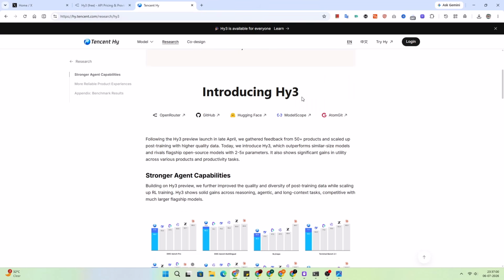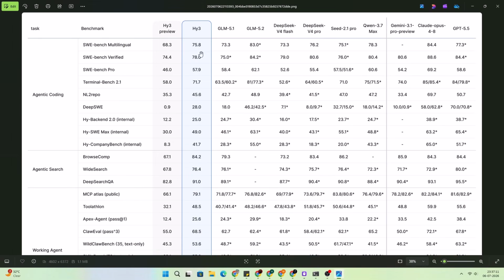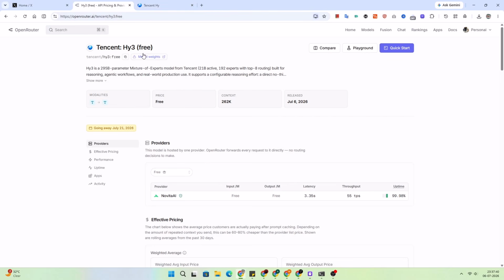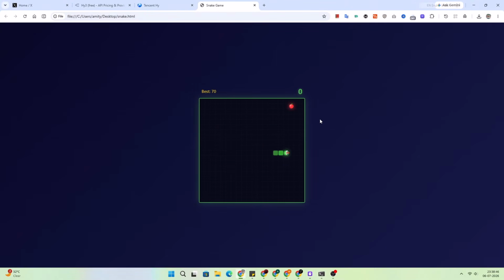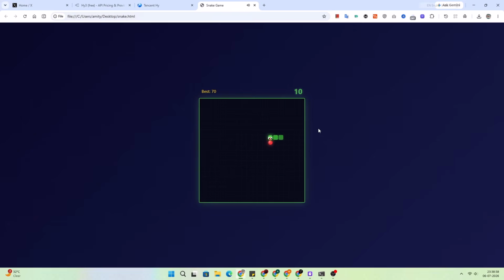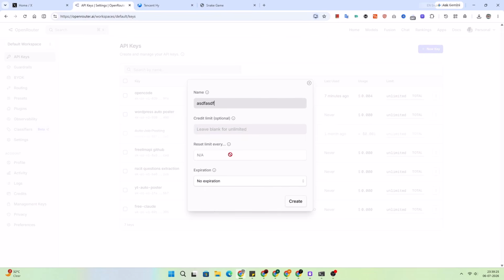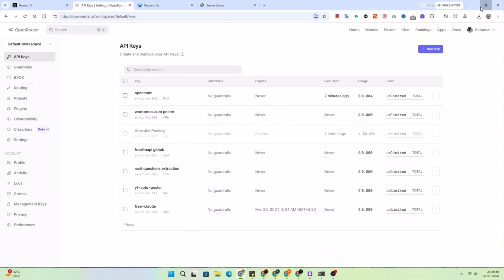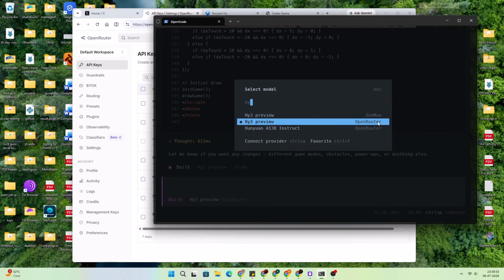Tencent HY3 Preview: Free Access Setup in OpenCode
Tencent just released Hy3 — a 295B parameter MoE model (21B active, 192 experts) with a massive 262K context window — and it's completely FREE on OpenRouter right now.

In this video I cover:
0:00 Intro
0:15 Quick benchmarks
0:50 Openrouter
1:00 Demo & Opencode Setup

⚠️ This free tier disappears on July 21, 2026 — use it while you can!